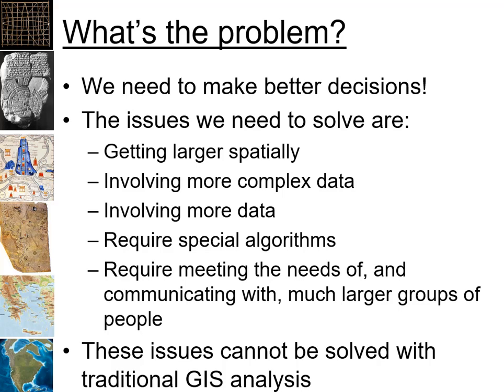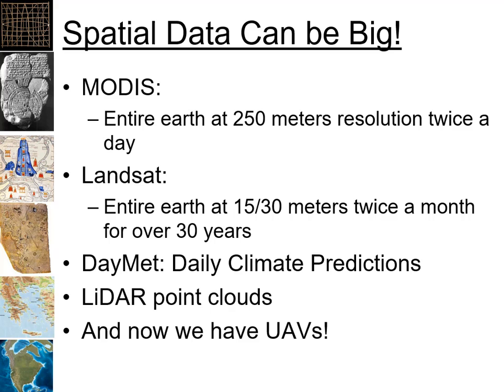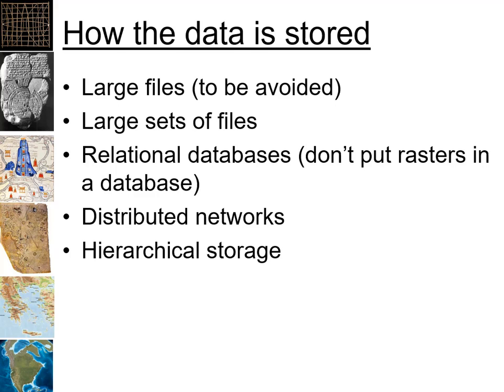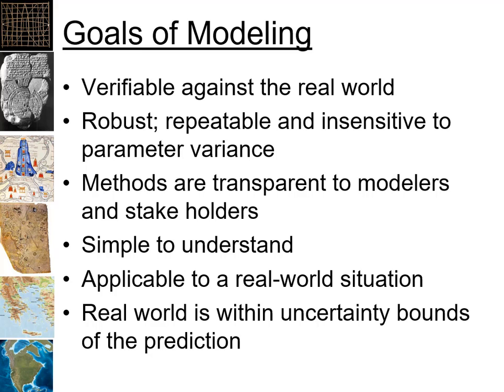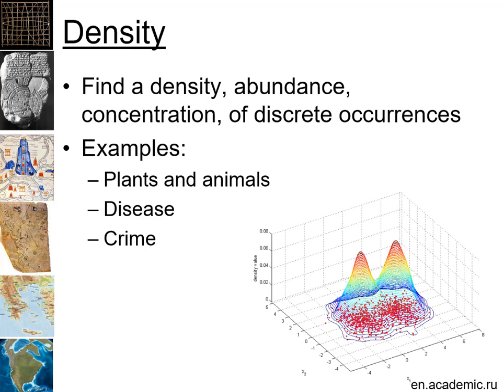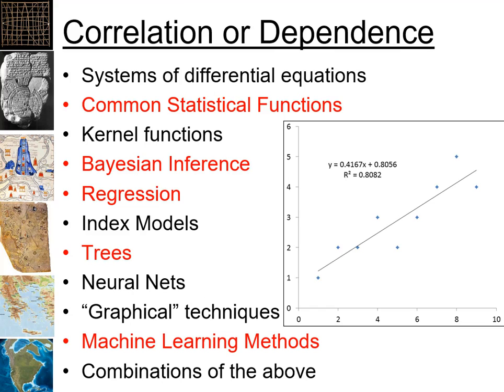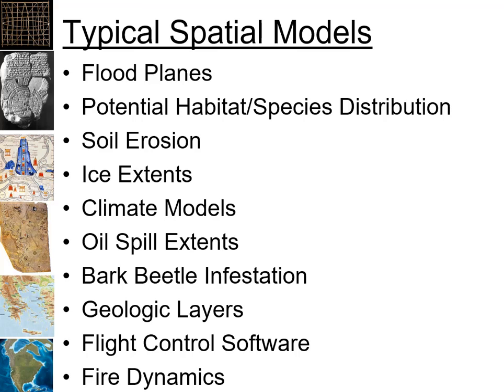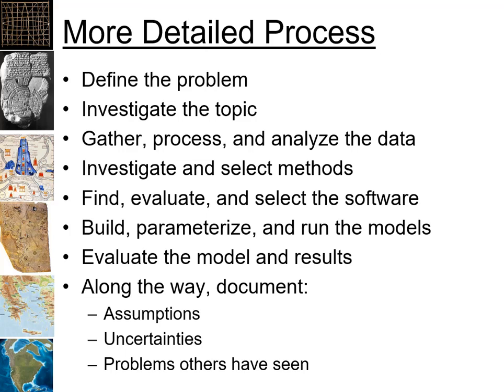GSP 470/570: 2. Overview of Spatial Modeling